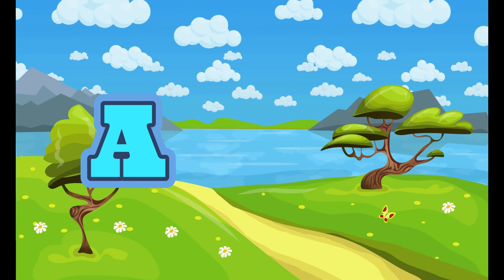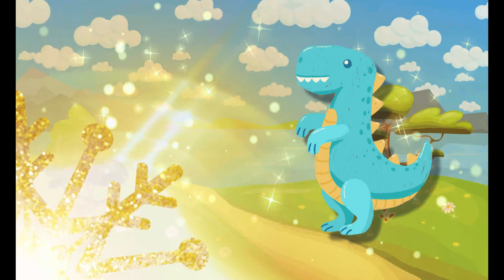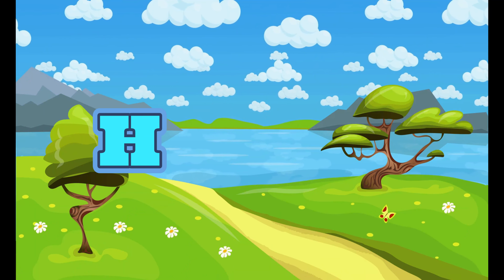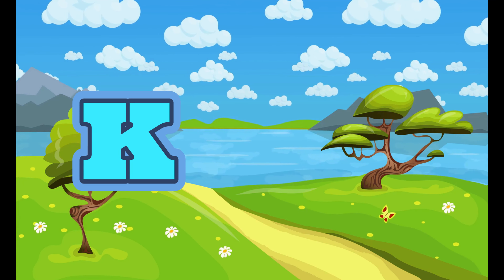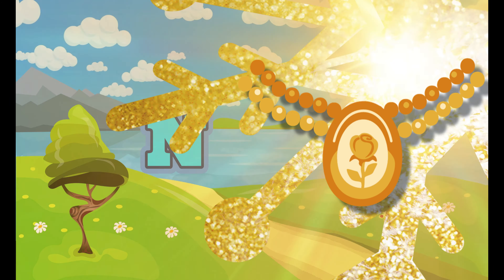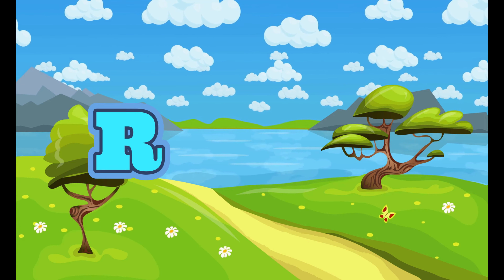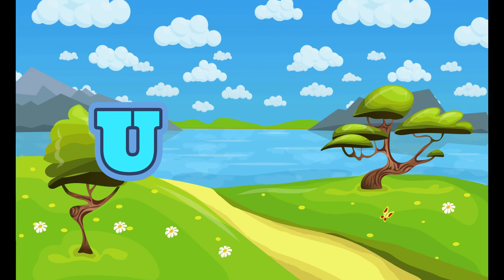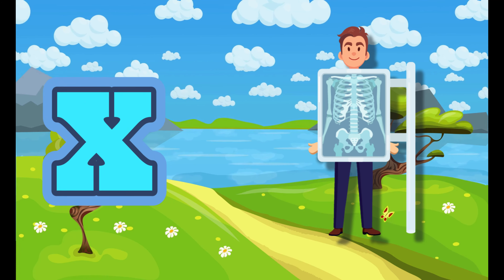ABC Phonic Song - Toddler Learning Video Songs, A for Apple, Nursery Rhymes, Alphabet Song for kids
1. toddlers learning videos
2. educational videos for 5 year olds
3. learning videos for toddlers
4. kindergarten learning videos
5. kindergarten learning videos reading english
6. kids a to z reading
7. Kids learning Videos for 5 years
8. preschool learning videos for 3 year olds Nursery rhymes in English अंग्रेजी में नर्सरी कविताए, Sound for Toddlers / ABC Phonic Song